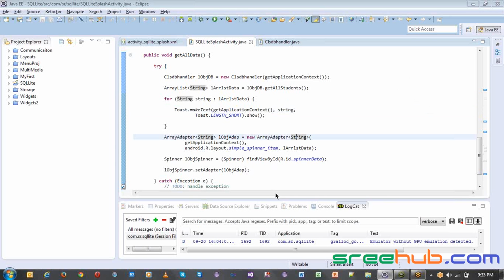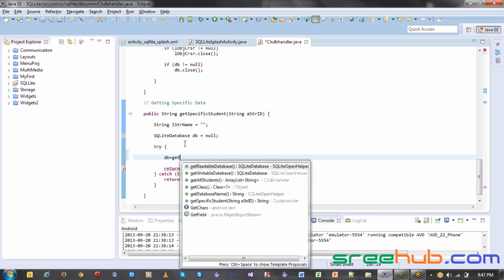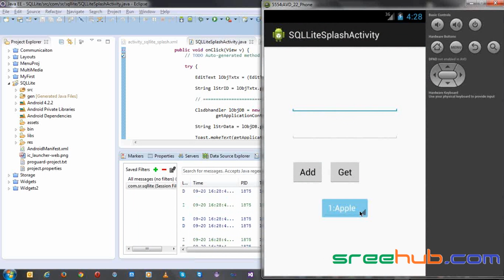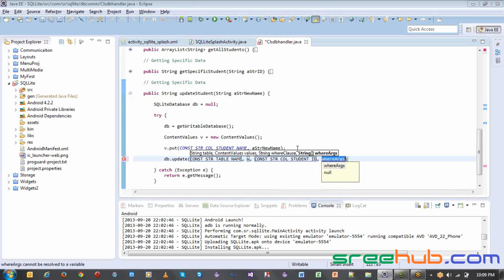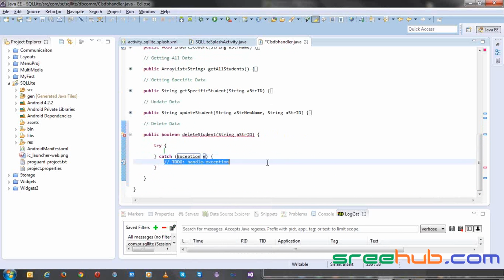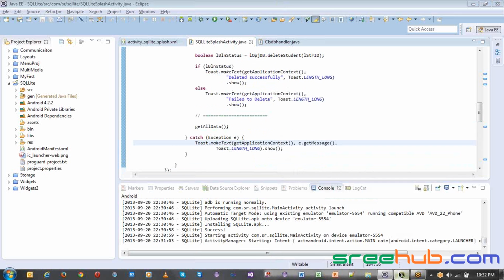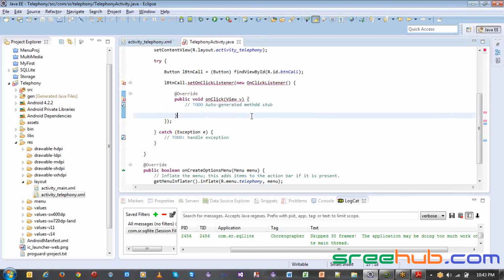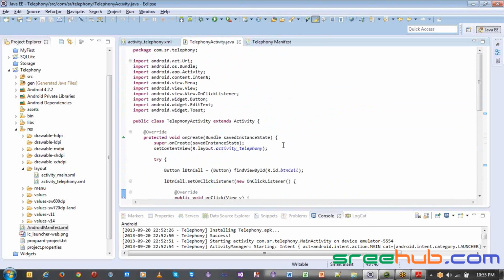24 Android Storage SQL Lite II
Android  Storage SQL Lite II